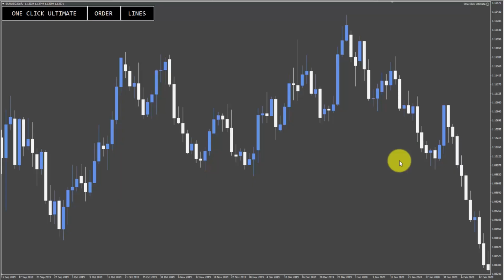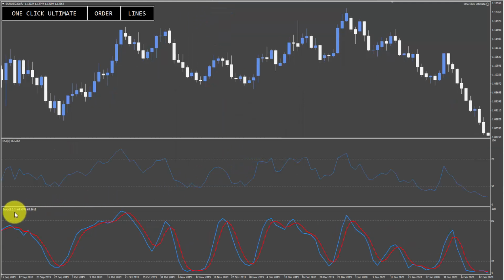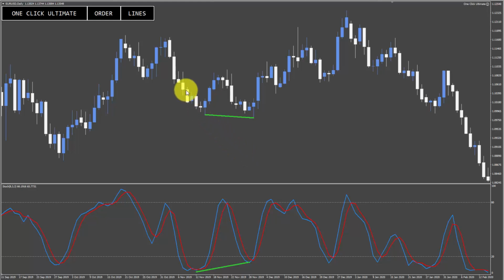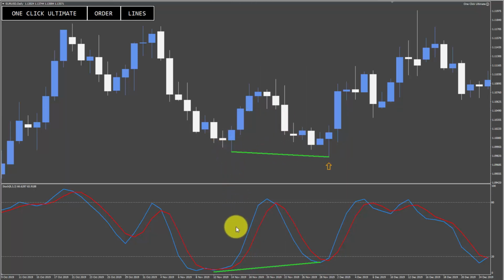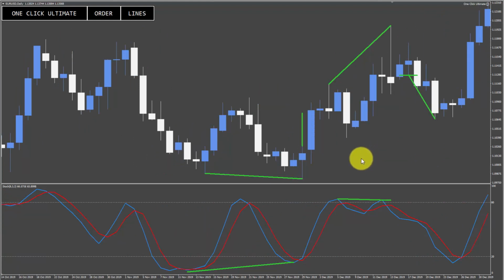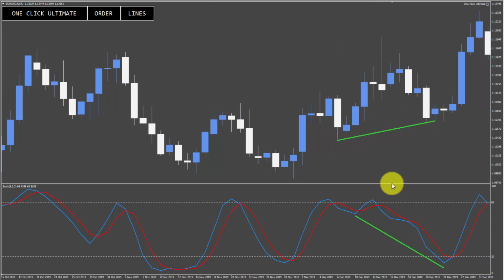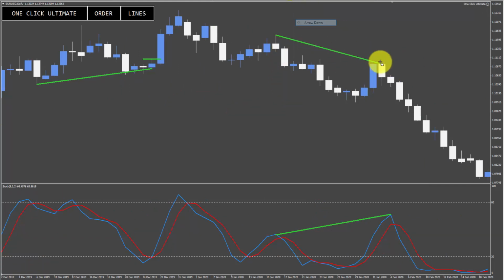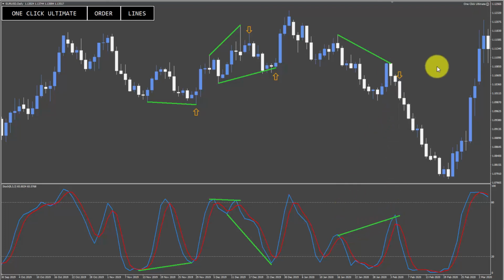How To Trade Stochastic Divergence in Forex, Stocks & Futures Markets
How To Find & Trade Divergences - Forex, Stocks, Futures Markets.

In this video we look at what divergences are, how to find them and how to trade them.

We look at why some oscillators are better than others for identifying divergences and what reward:risk ratio you should use when trading them.